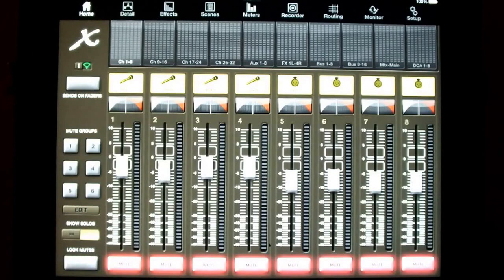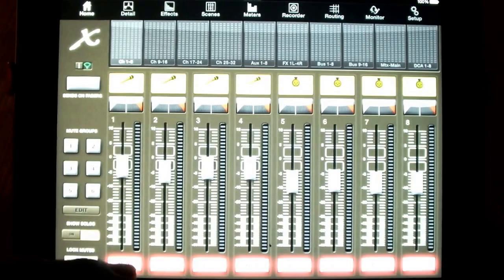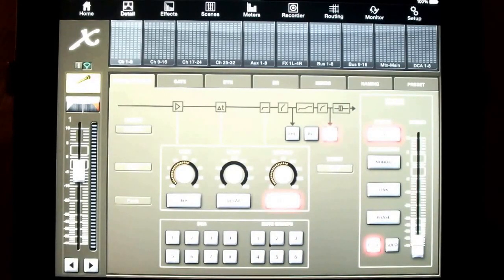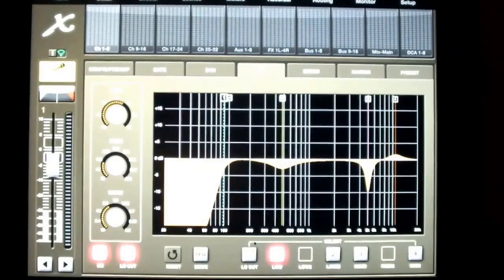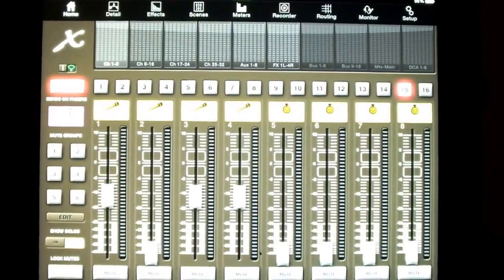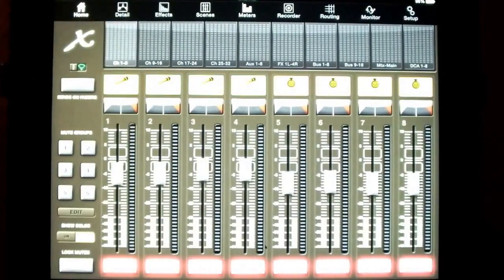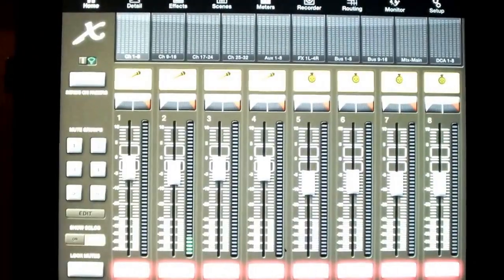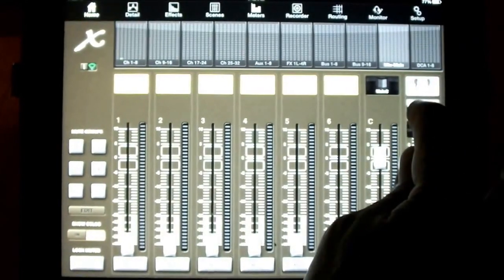Kick Butt Audio Training Video by Ernie B.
Kickbutt Sound System

Behringer X32 Rack with iPad control

16 channels on stage A
16 channels on stage
4 - 400 watt Tannoy V12's coaxial mid-highs
2 - 1000 watt dB Technologies Subs (installed under the stage)
3 - 400 watt dB Technologies FM10 coaxial monitors
3 - separate monitor mixes
(More monitor mixes available upon request)
3 - house mics (more mics available upon request)
4 - Direct Boxes
Mic cables and 1/4" cables available
1/8" iPod type cables available

*16 channels on stage A
16 channels on stage B

Ernie B. is available to run sound at $175 a show.